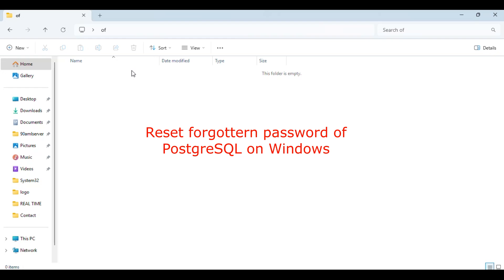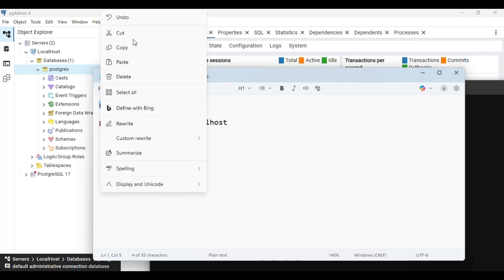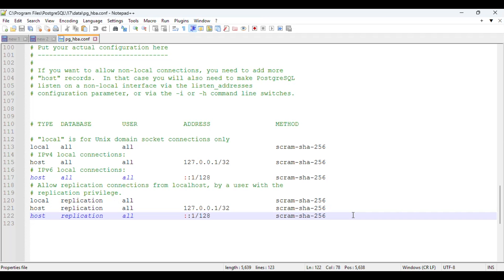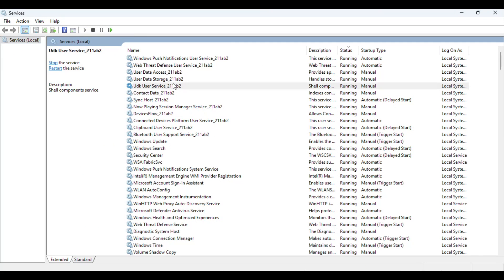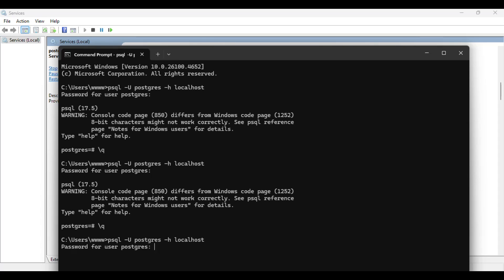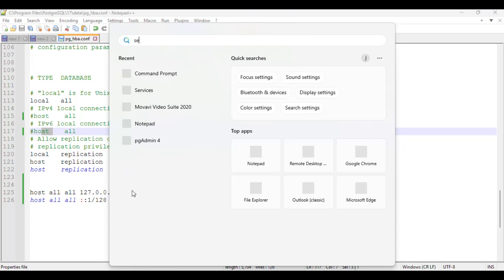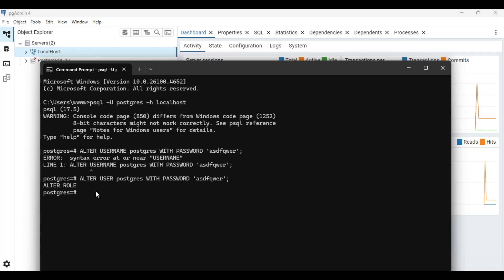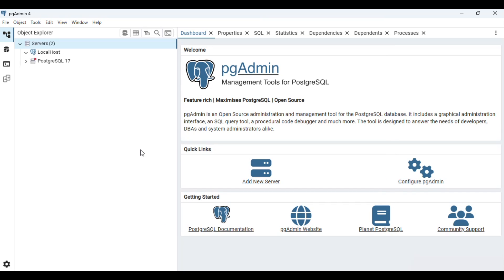How to Reset PostgreSQL Password on Windows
Locate the pg_hba.conf file

Change authentication method to trust

Restart PostgreSQL service

Access PostgreSQL and reset password using SQL

Restore authentication settings